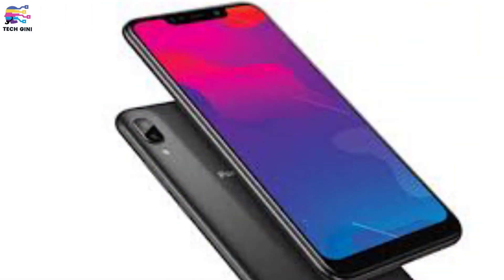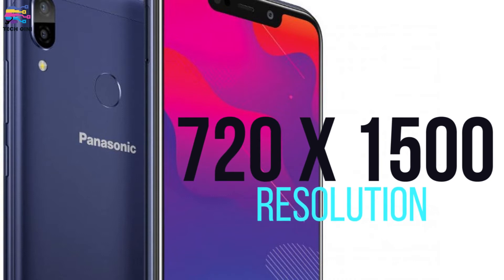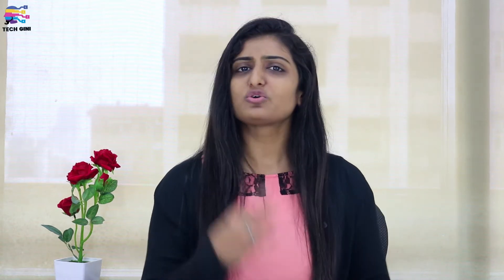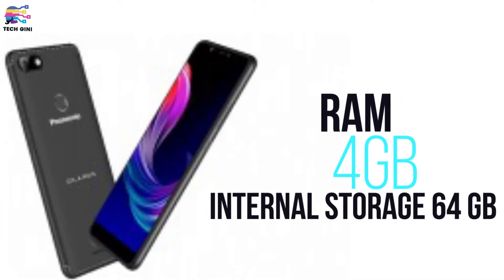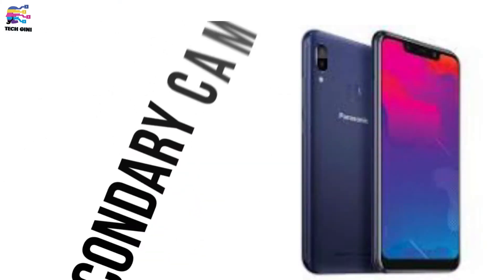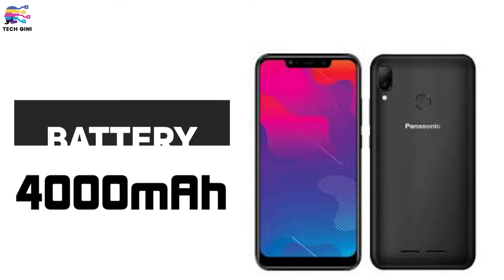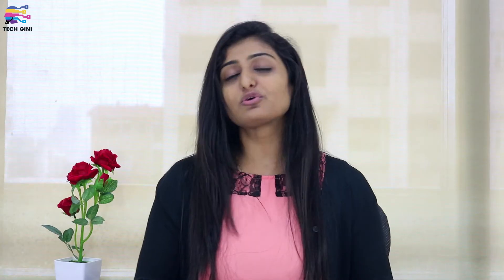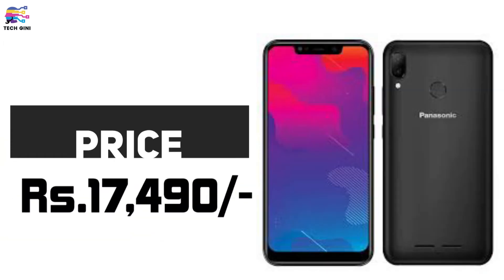Panasonic Eluga Z1, Panasonic Eluga Z1 Pro Launch Date,Price in India,Review in Hindi,Specs,Features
Hey friends, both the smartphones are similar to each other but the only difference is about the RAM and Internal Storage which is higher in the Z1 Pro model.

Panasonic Eluga Z1 and Panasonic Eluga Z1 Pro, both the phones sport a 6.19 inches of screen. They also have a dual rear camera setup. Along with that, the smartphones pack a massive 4000 mAh battery.

Watch the video to know more in detail about the Panasonic Eluga Z1 and Panasonic Eluga Z1 Pro.